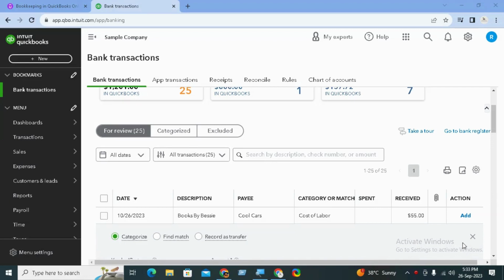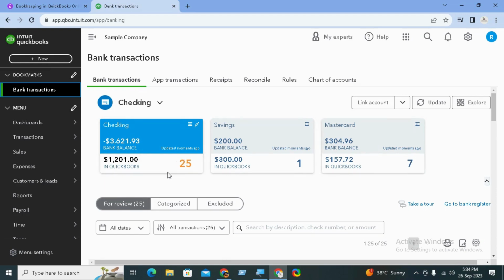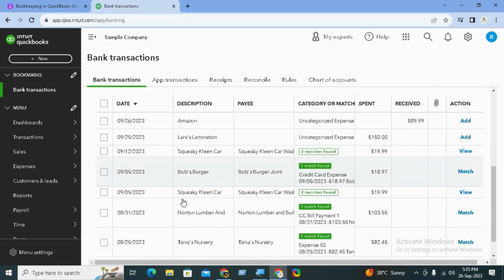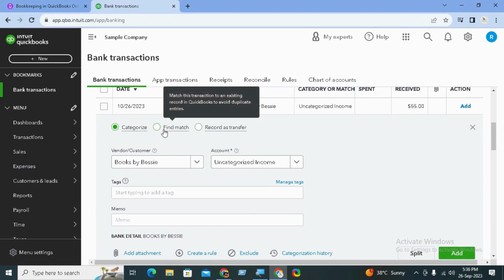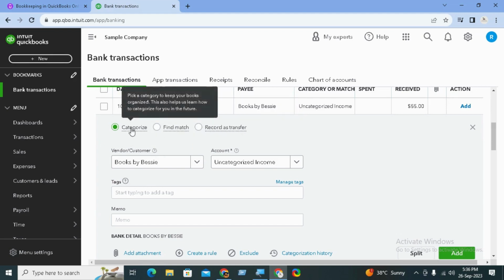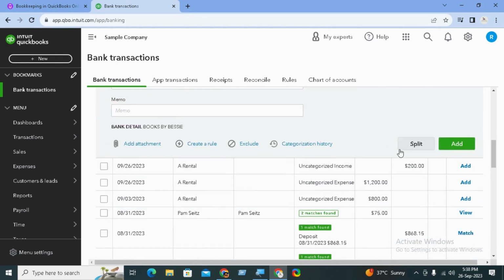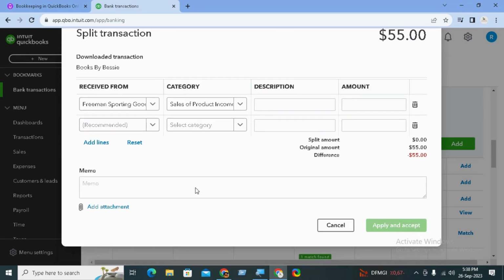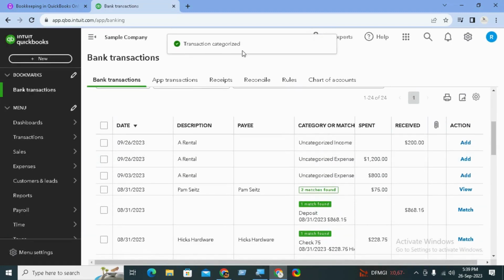: "Seamless Transaction Management in QuickBooks Online"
Description: "Seamless Transaction Management in QuickBooks Online" is a comprehensive guide tailored to empower users with the adeptness to efficiently handle transactions within QBO. This resource provides a step-by-step walkthrough, elucidating the process of adding new transactions and meticulously matching existing ones. The guide navigates users through the interface, detailing how to access the transaction modules and precisely input transaction details, including dates, amounts, payees, categories, and pertinent descriptions or memos. Furthermore, it delves into the intricacies of transaction matching, delineating the methods to automatically or manually align imported transactions with existing records. Emphasizing the paramountcy of accuracy, the guide equips users with the expertise to ensure that all transactions—added or matched—are meticulously aligned with bank statements or records. Whether managing personal finances or overseeing business accounts, this guide serves as an indispensable resource for users seeking proficiency in maintaining immaculate and up-to-date financial records within QBO.